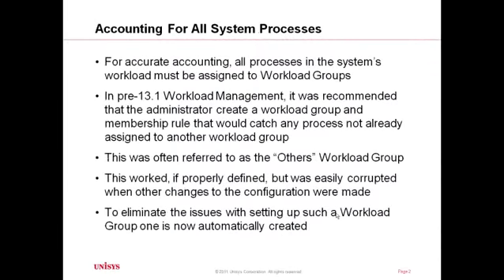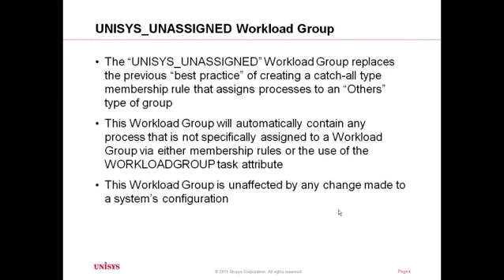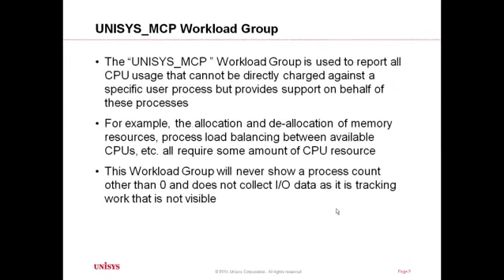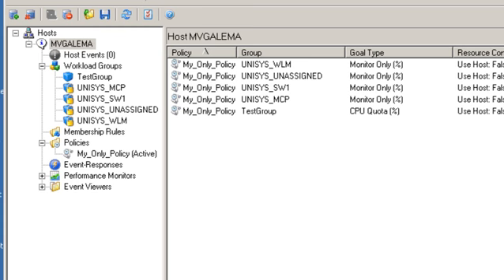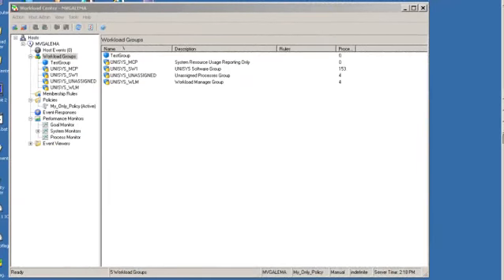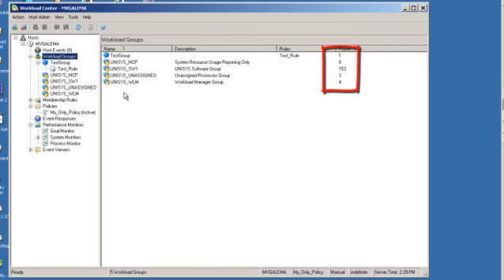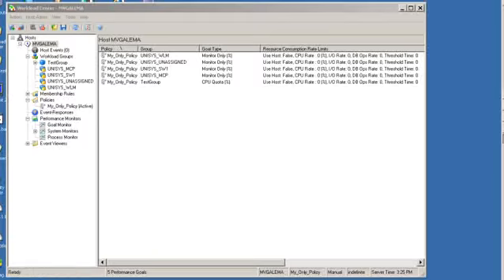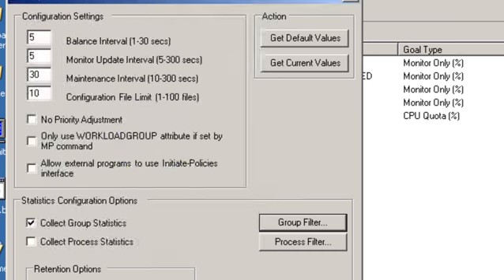Statistics Collection Configuration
ClearPath MCP 13.1 Workload Management new and enhanced features: This presentation describes the necessary requirements in configuring Workload Management to collect resource usage data for accurate reports.   It also describes the new Unisys-defined Workload Groups UNISYS_MCP and UNISYS_UNASSIGNED that aid in the successful collection of resource usage.